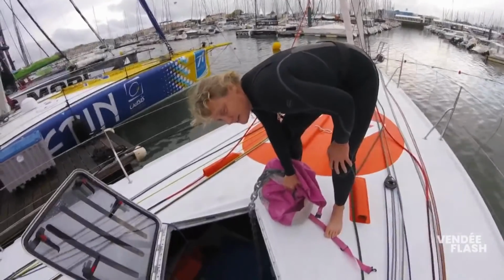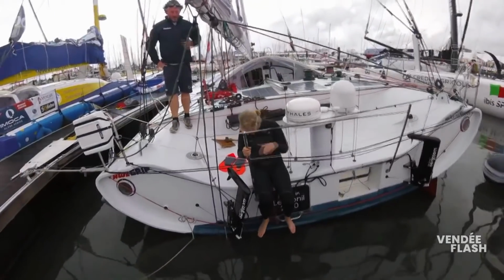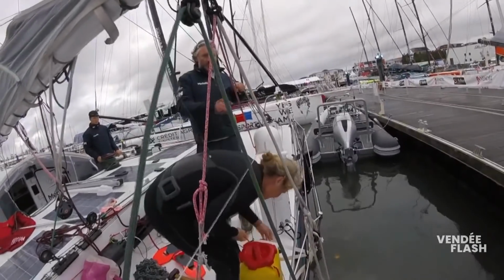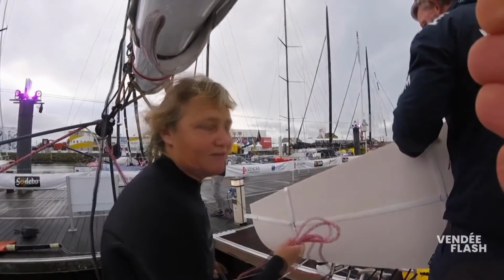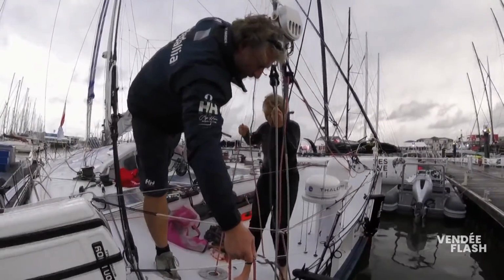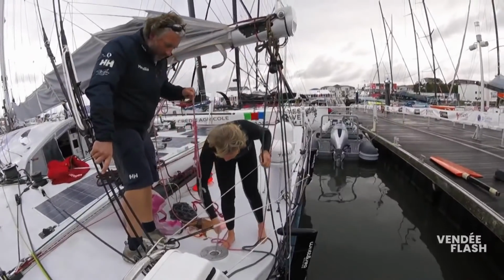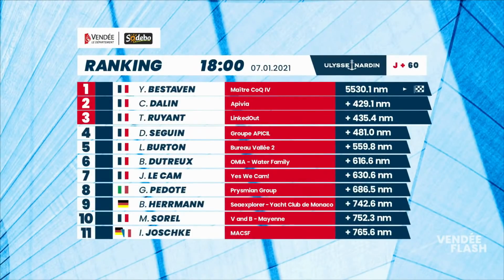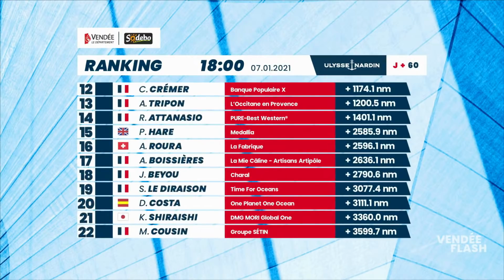Vendée Flash #59 [EN]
[🔴 Vendée Flash #59 - English version]
Watch the 59th episode of the Vendée Flash, a summary of today's news.